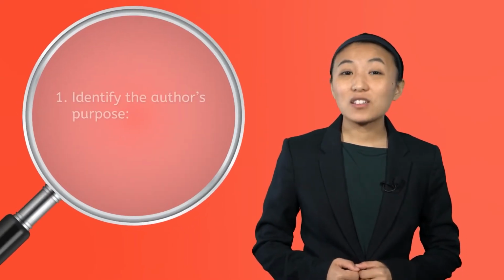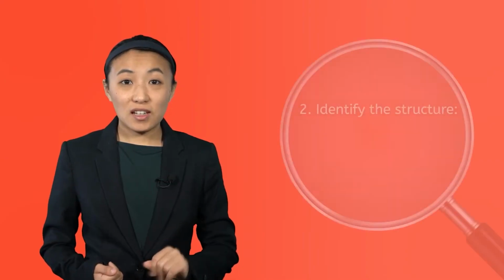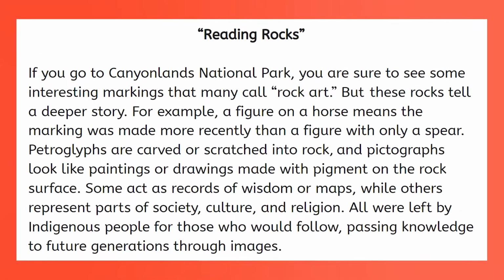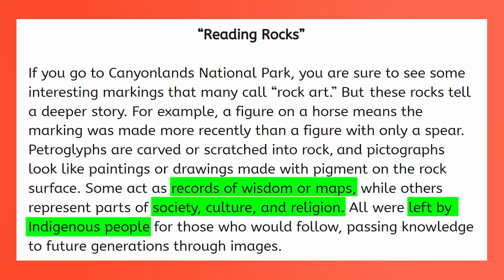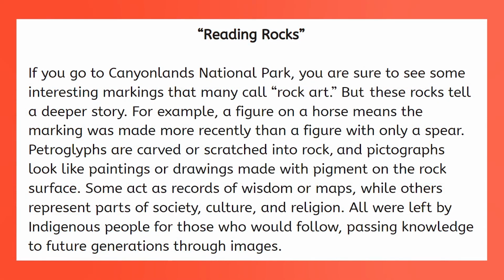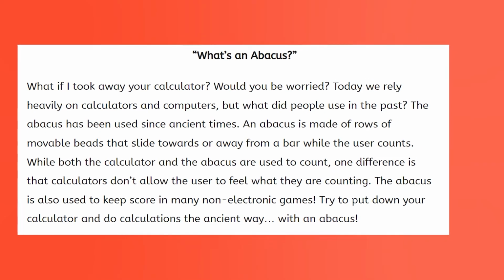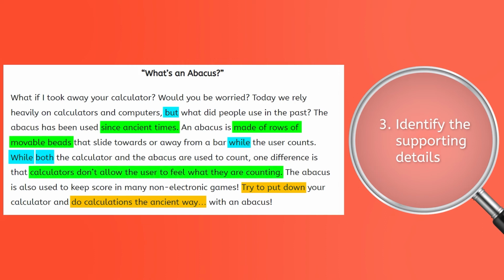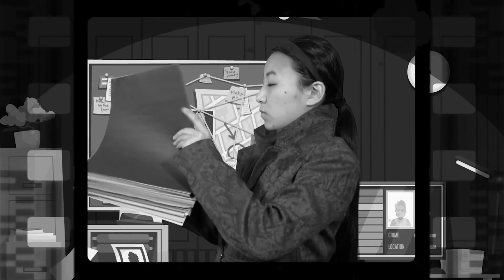Finding the Central Idea and "Venice: The City on Water" - 6th-Grade Nonfiction Lesson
What’s the main idea? In this 6th-grade reading comprehension lesson, students will read the nonfiction passage "Venice: The City on Water" and answer questions to practice finding the central idea. This lesson is from Miacademy’s Reading Comprehension: Level G course.